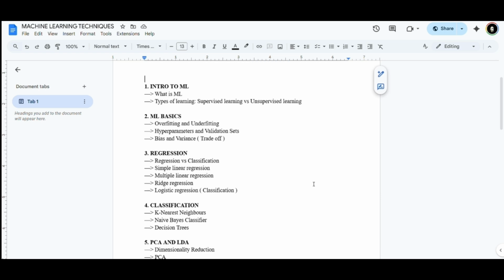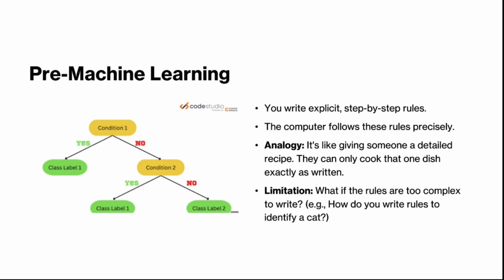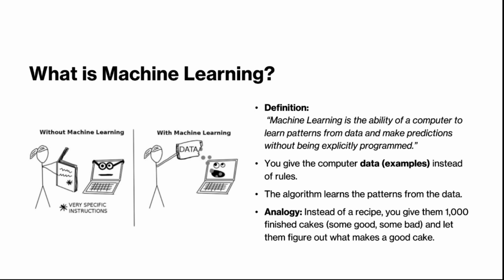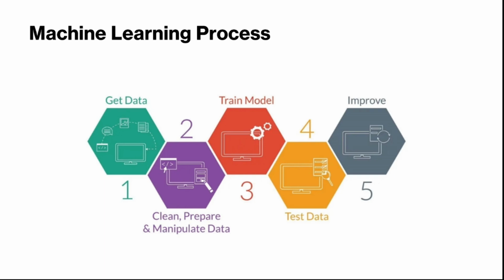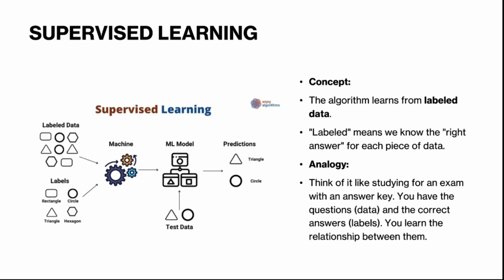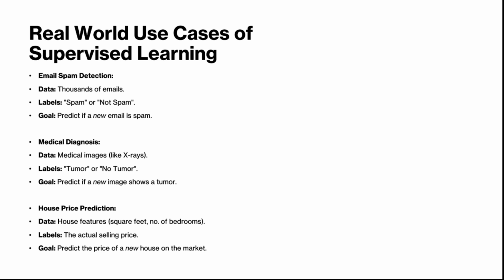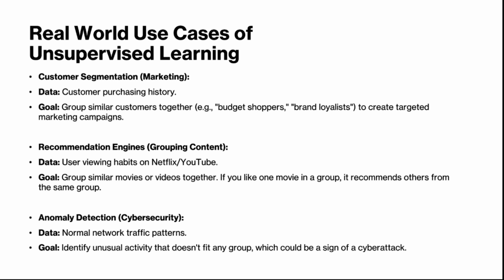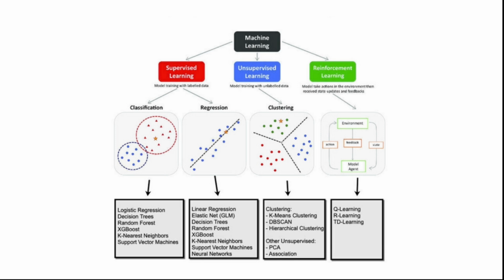Introduction to Machine Learning Techniques | Yours Truly Seniors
Hi! I am Ananth. I will be helping you learn the subject of Machine Learning Techniques. In this video we will be laying down my plans on how we will be proceeding with our lectures.